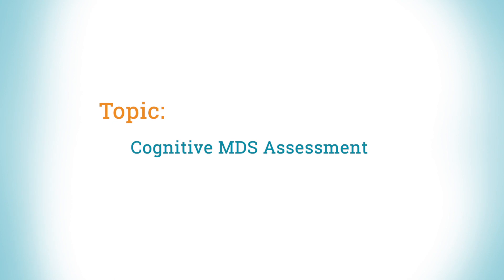How can we better assess cognitive impairment on the MDS under PDPM?